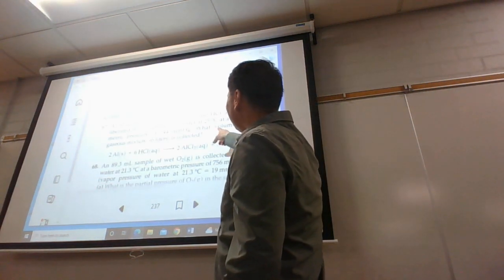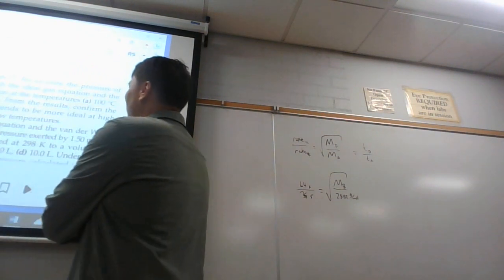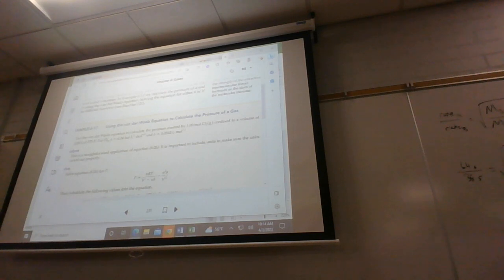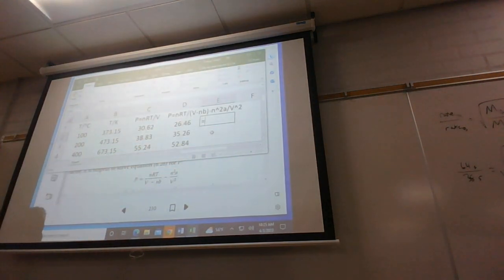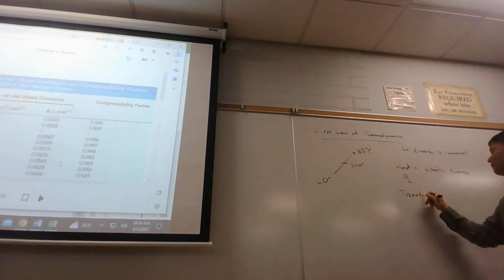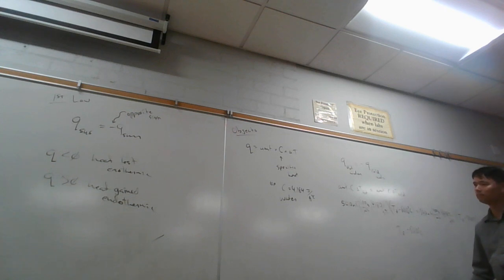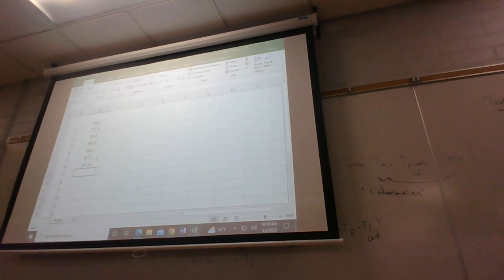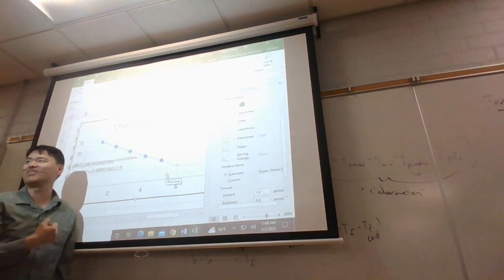Chem 1A 1234 040323